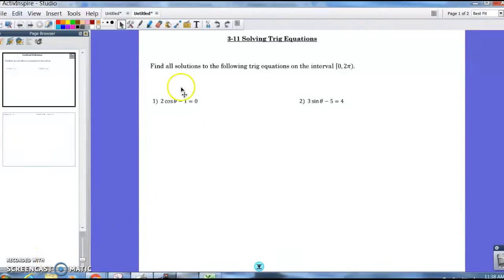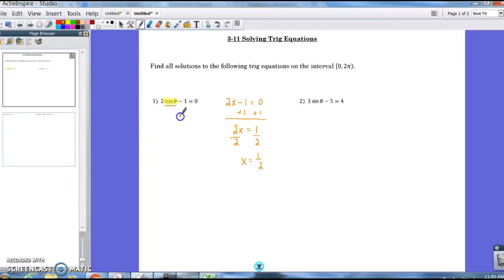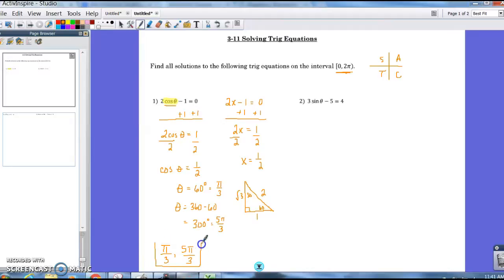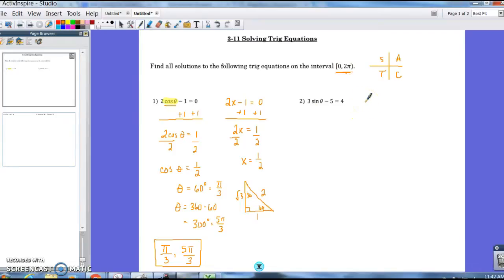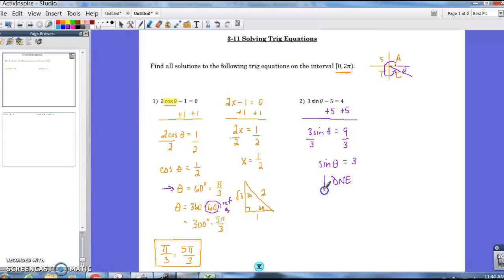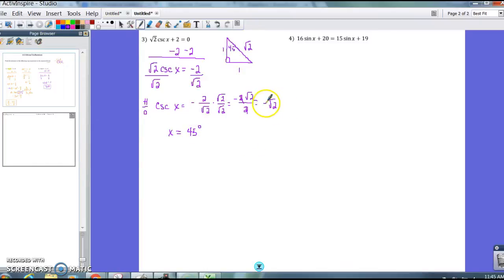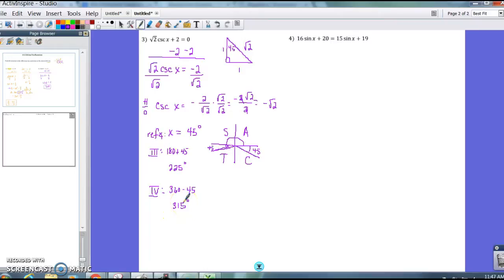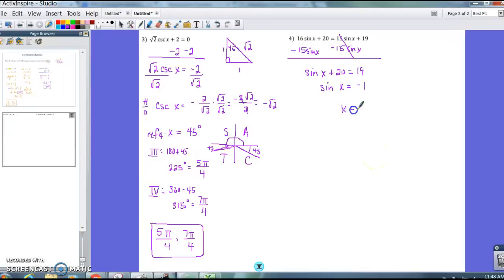Solving Trig Equations